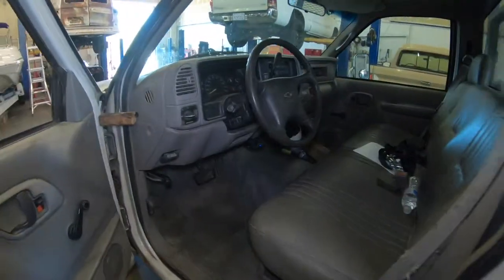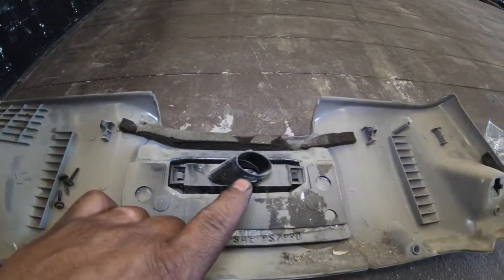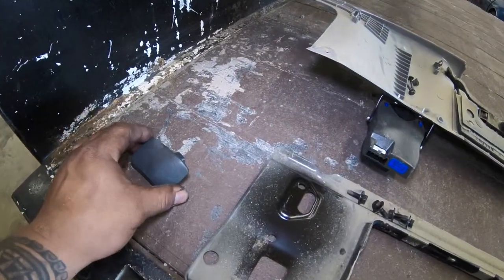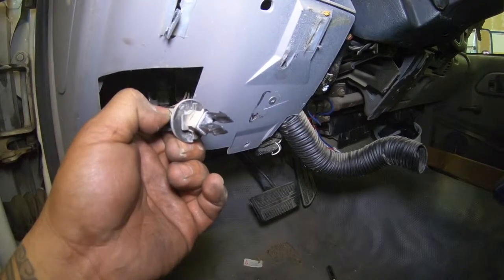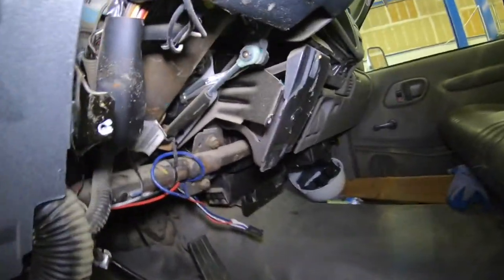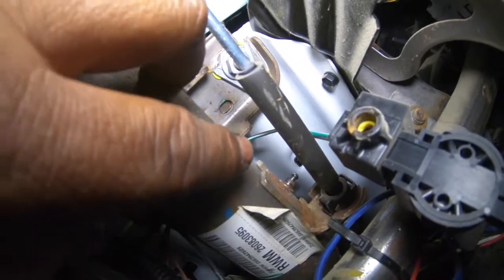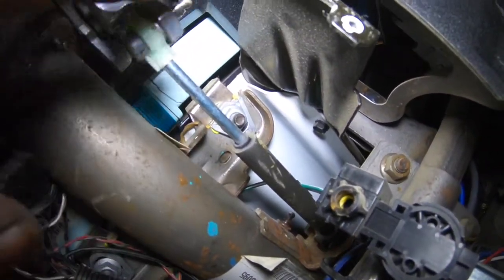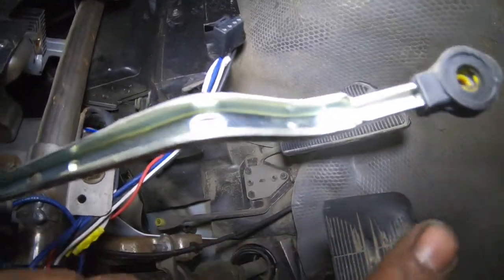2000 Chevy 3500 HD Shift Interlock Actuator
Customer states that the truck has difficulty coming out of park position when pressing on the brake pedal. We ordered a new Shift Lock Actuator from Dorman and Installed it to fix the problem. Follow along to see how easy the repair really is.

Also please don't forget the Notifications Bell

Peace